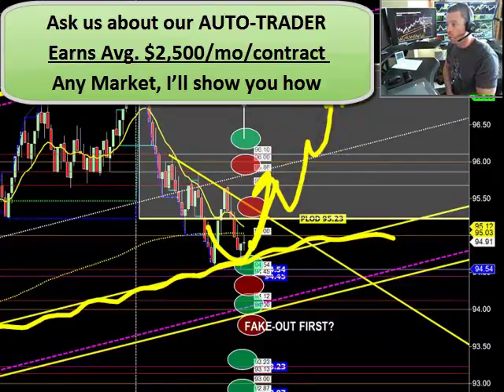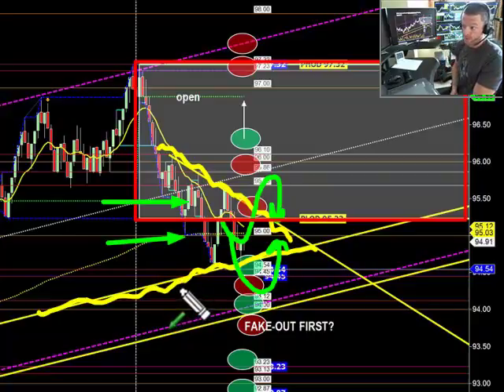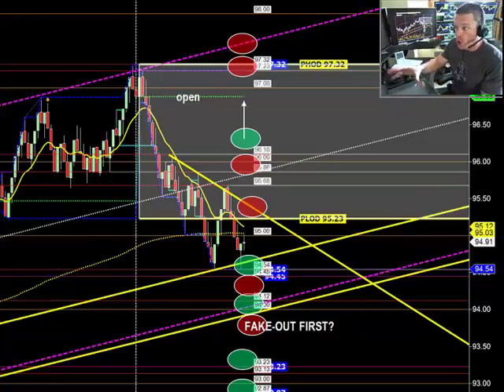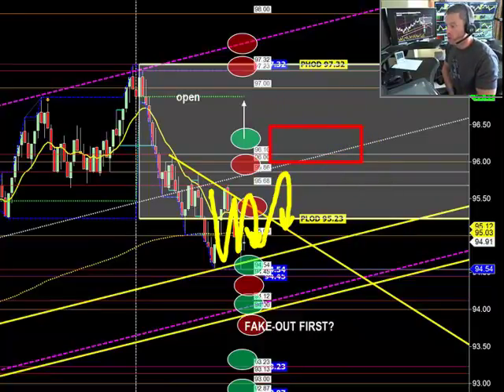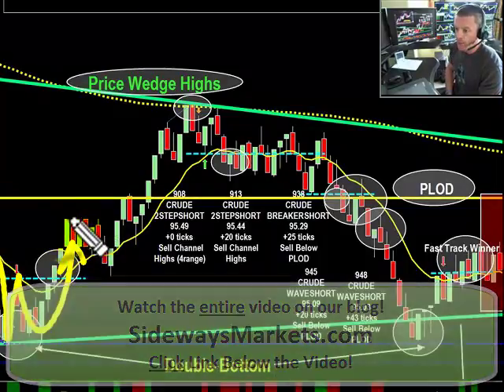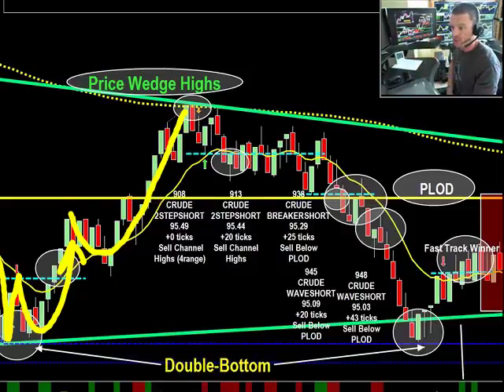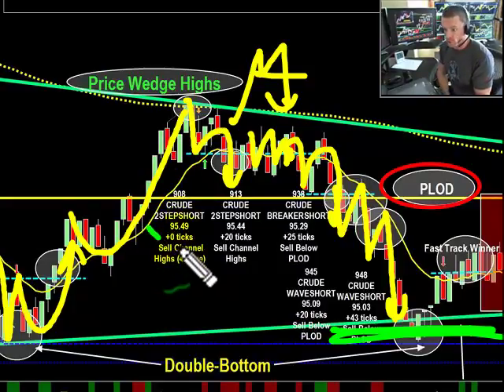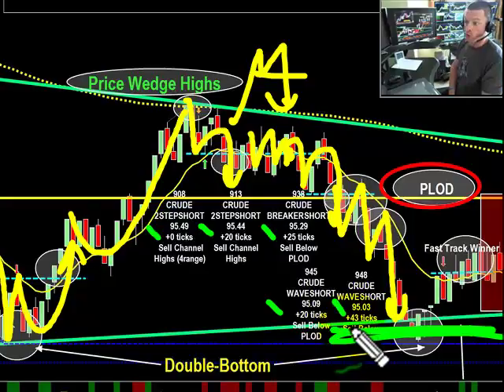Price Wedge Day Trading Strategy earns 180 ticks